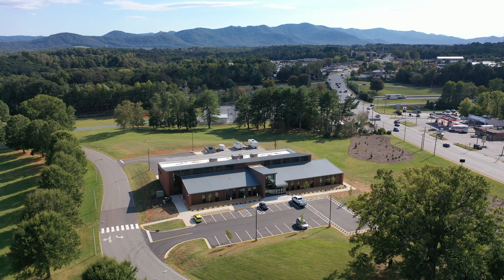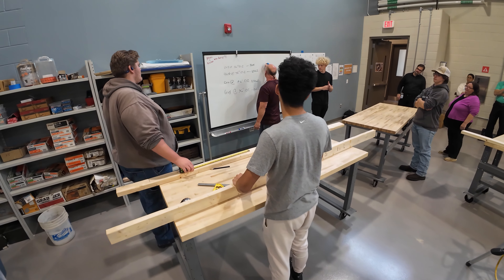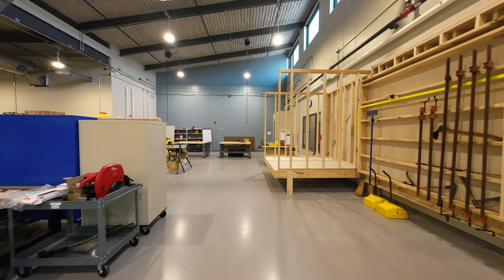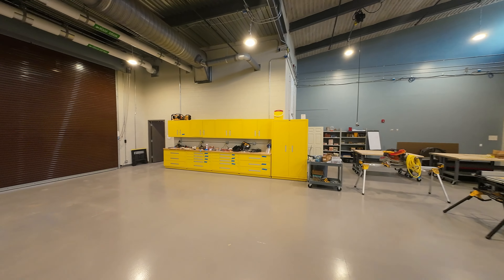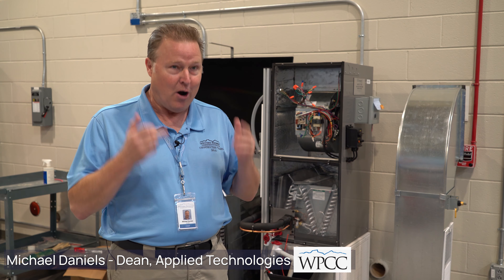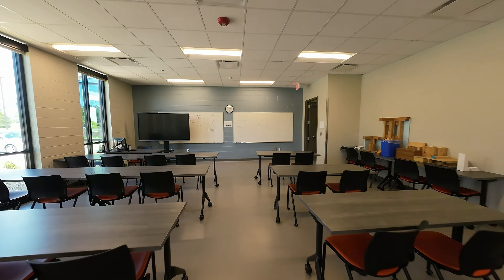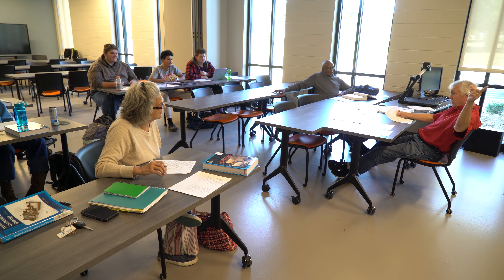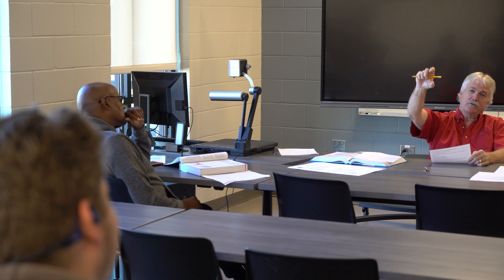WPCC Regional Skilled Trades Solution Center